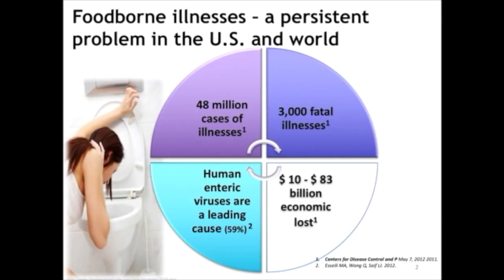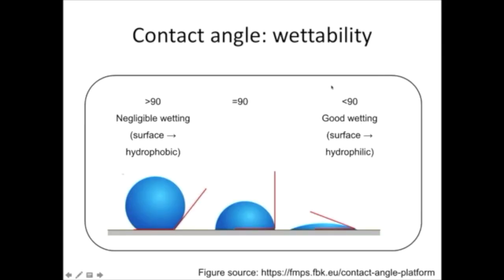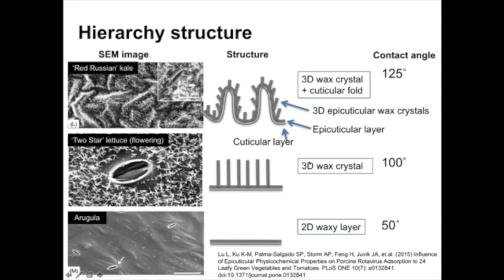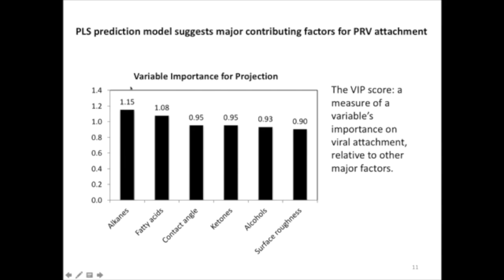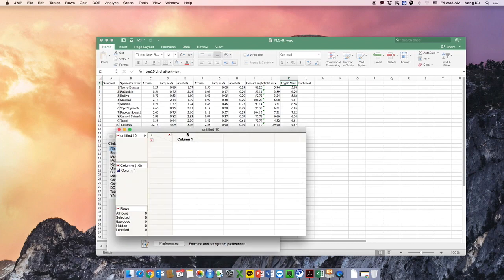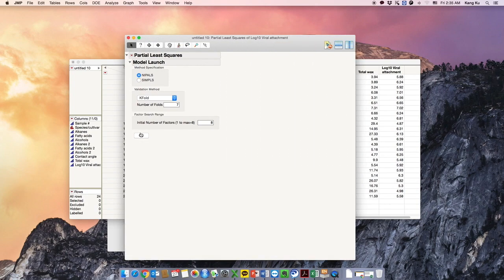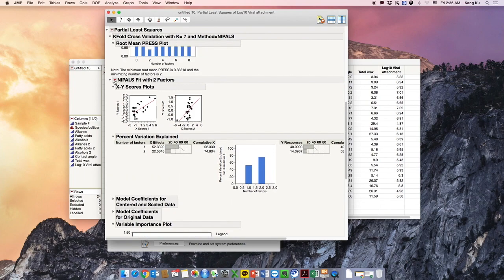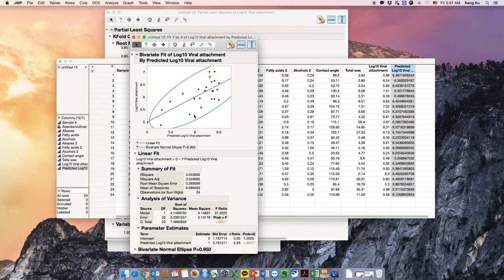PLS-R prediction model on food pathogen and plant waxes by Dr. Ku.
This video demonstrates how to conduct PLS-R model using JMP 12.
This video is part of the summer online course for graduate students at West Virginia University.